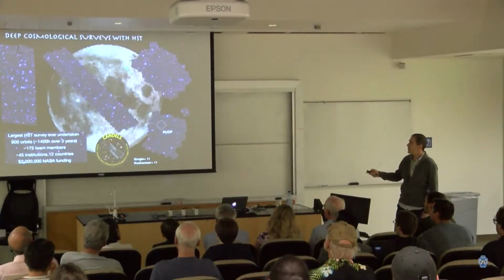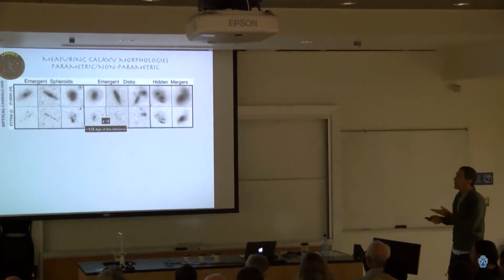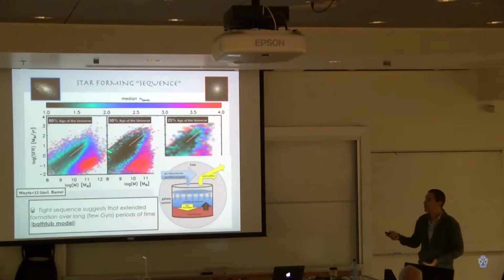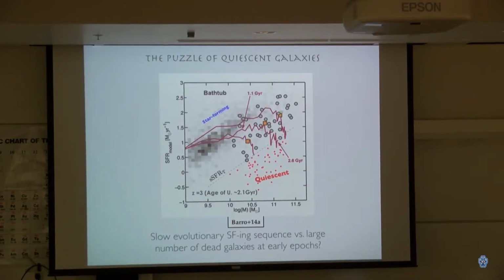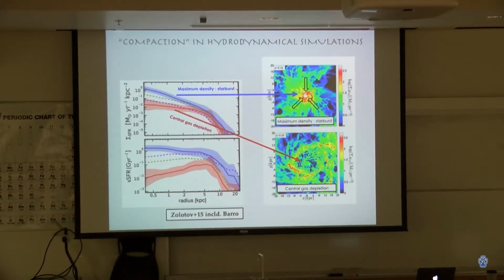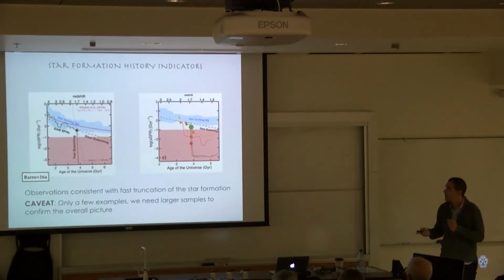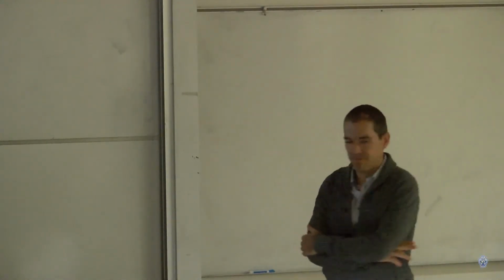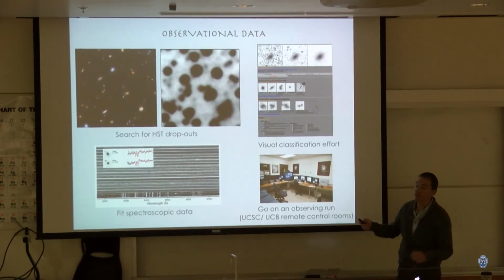What Physicists Do - October 15, 2018 - Dr. Guillermo Barro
Speaker: Dr. Guillermo Barro

Dr. Guillermo Barro of the University of the Pacific studies the formation and evolution of massive galaxies over cosmic time. He will discuss pushing our detection of massive galaxies earlier in time, as well as understanding the physics of their structures and stellar populations.